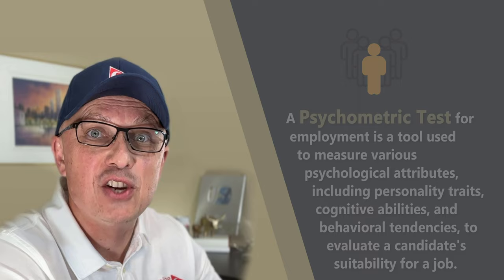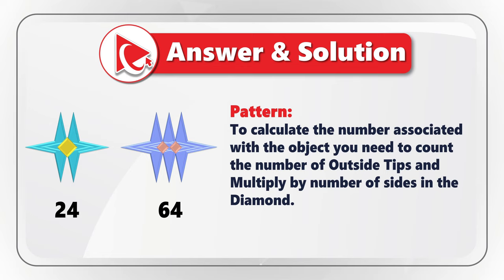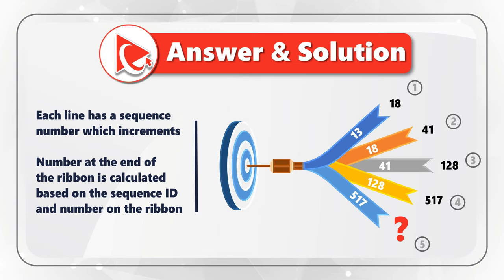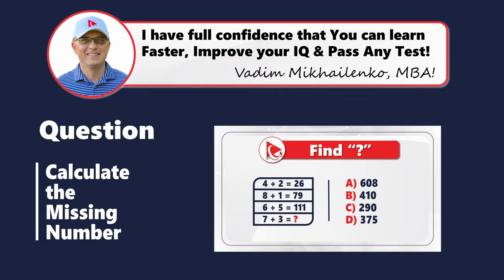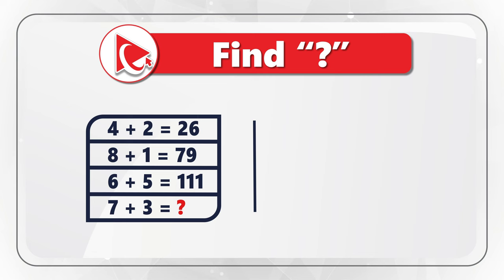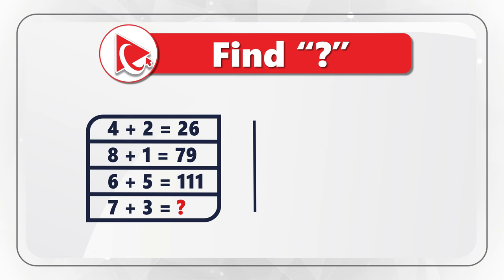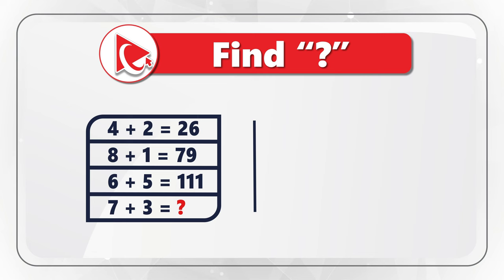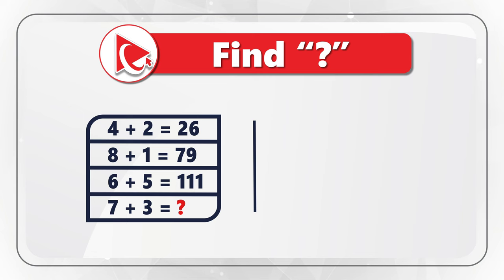Mastering Psychometric Tests: Strategies for Success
A psychometric employment assessment test is a method used to measure an individual's psychological attributes, such as personality traits, cognitive abilities, aptitudes, and attitudes. These tests are designed to provide objective data about a person's abilities, skills, and characteristics. Psychometric tests are commonly used in educational, clinical, and employment settings for assessment and decision-making purposes.